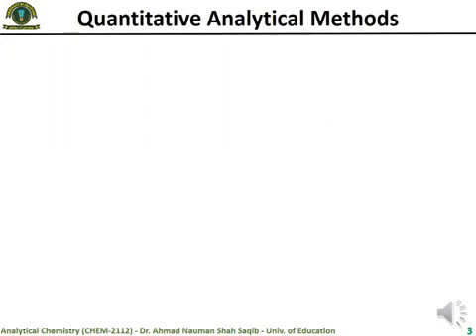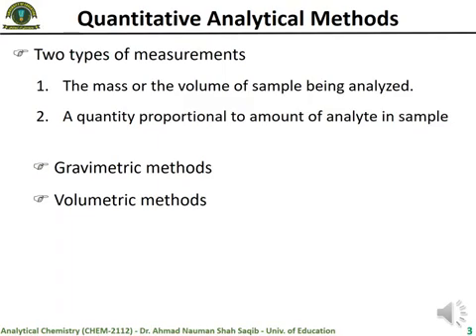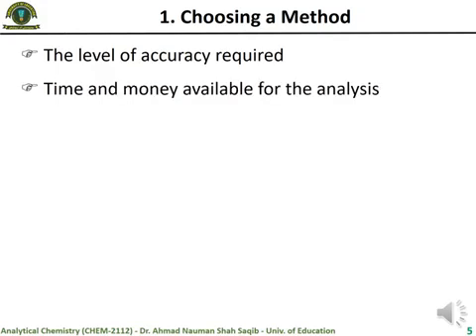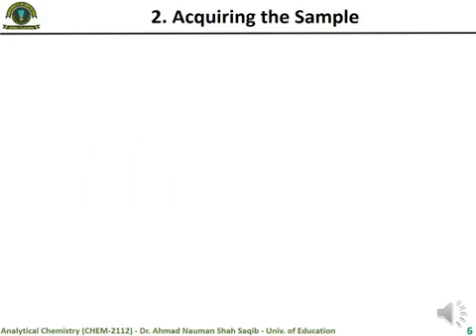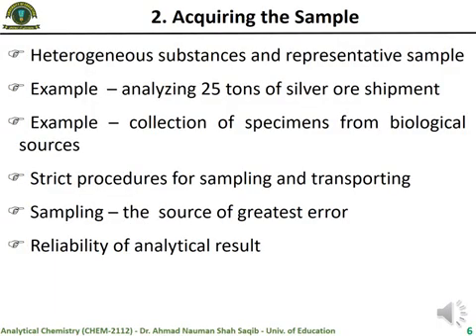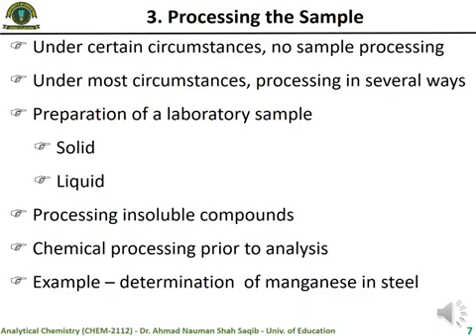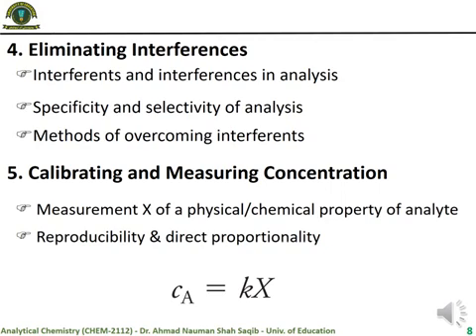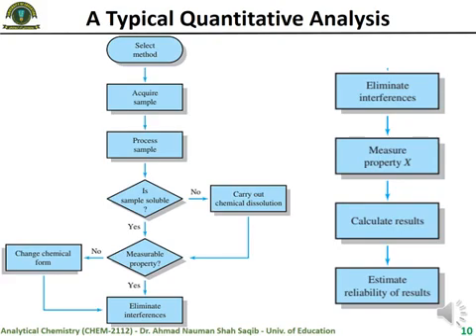20 May 2020